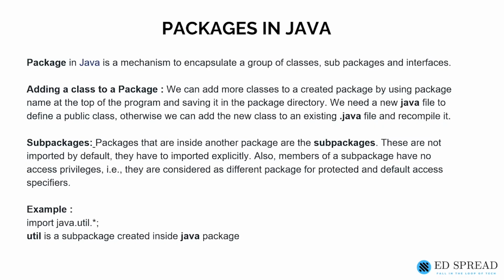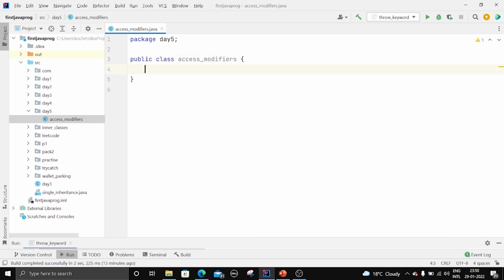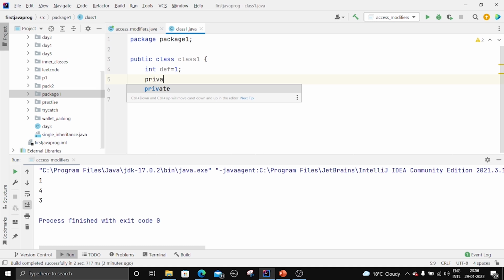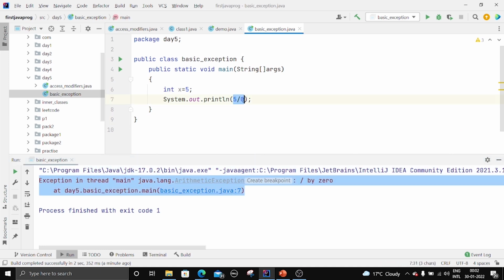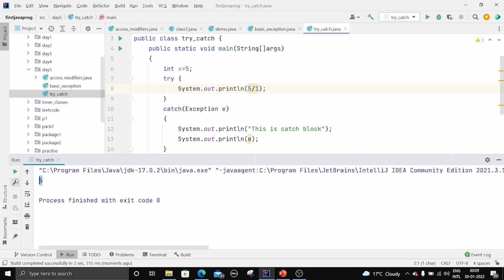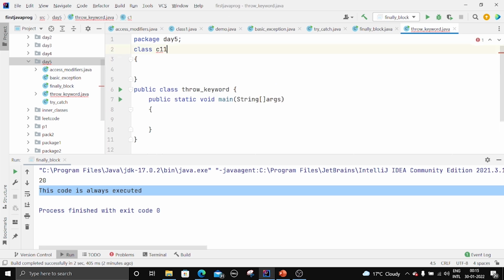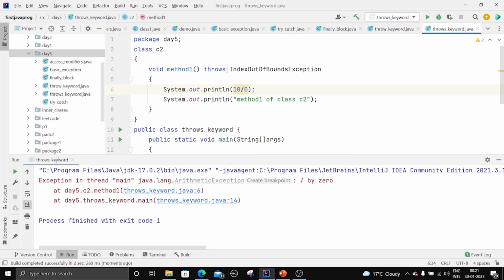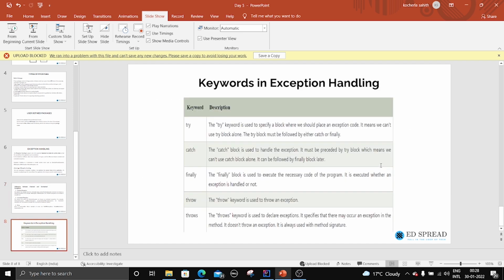JAVA PROGRAMMING BOOTCAMP (DAY - 5)